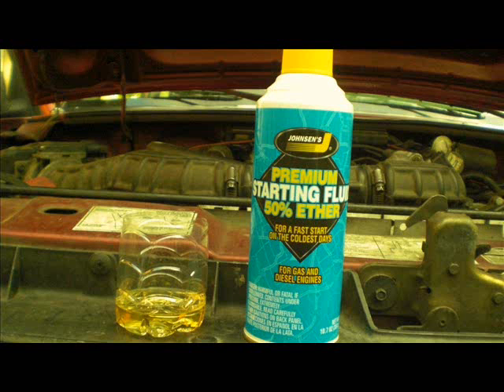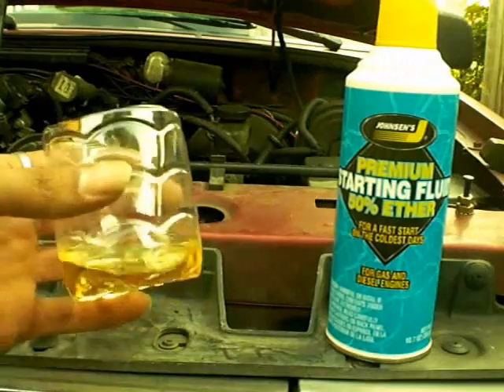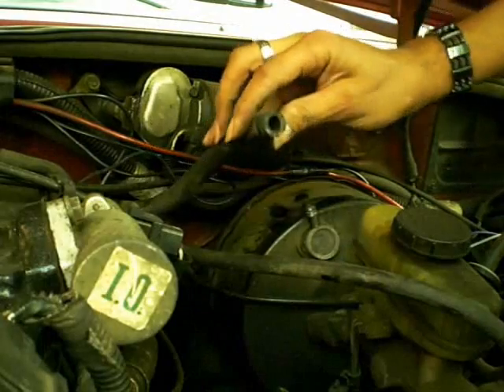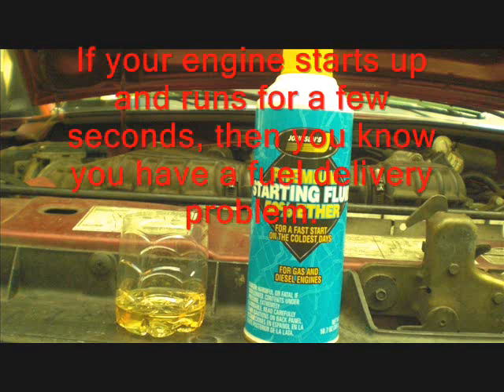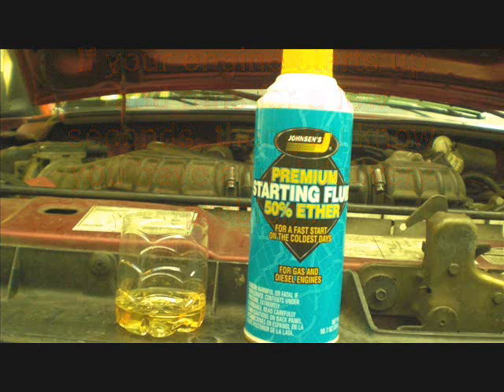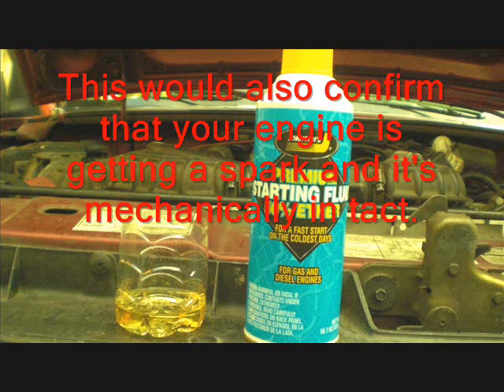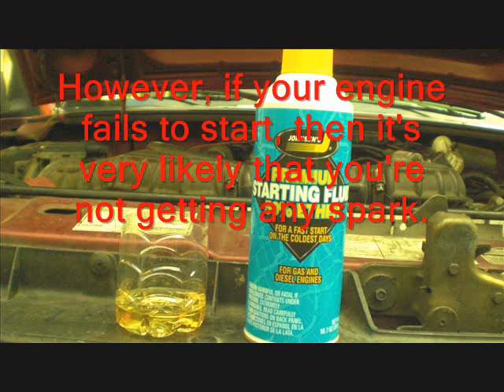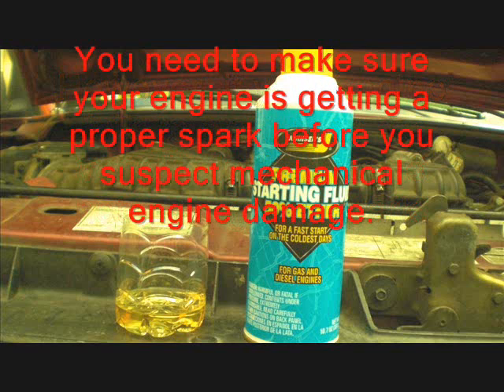Test an engine that cranks but won't start.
This is a handy test that I have used for years to rule out certain problems on an engine that won't start.